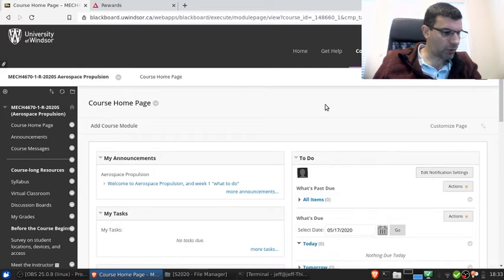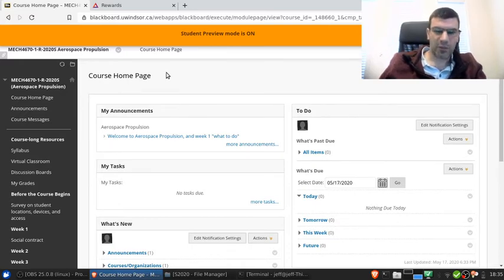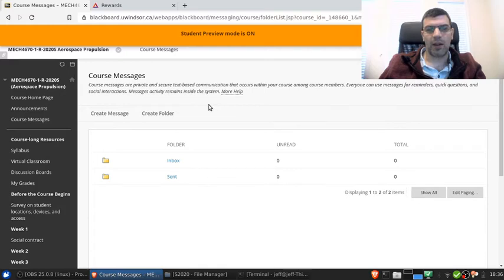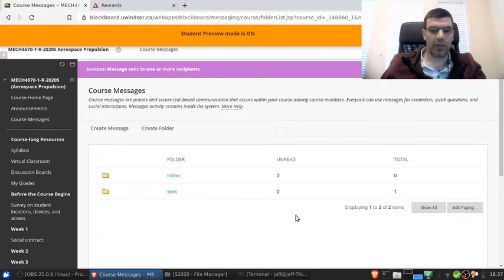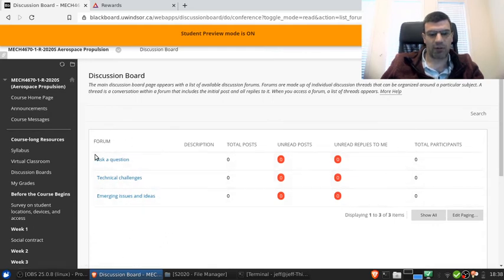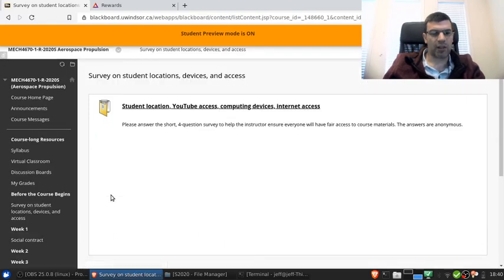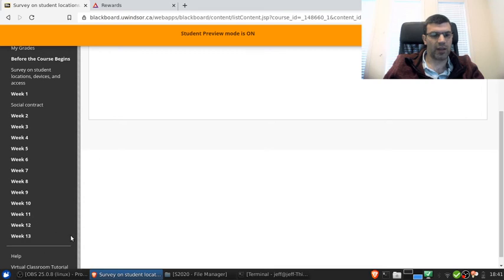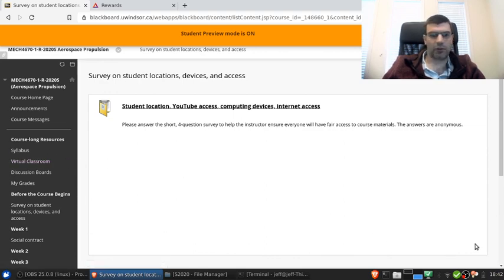Aerospace Propulsion, Summer 2020, Introduction to the instructor and the course website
Introduces the instructor, Dr. Jeff Defoe, and the Blackboard site for the course (Aerospace Propulsion, Summer 2020, University of Windsor).